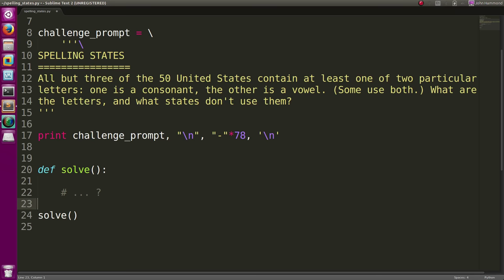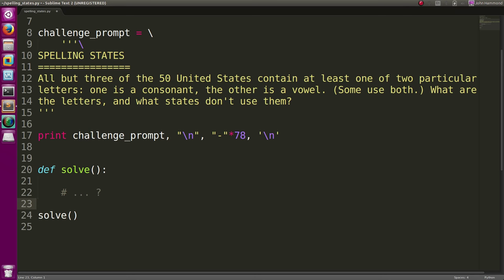04 CHALLENGE: Spelling States